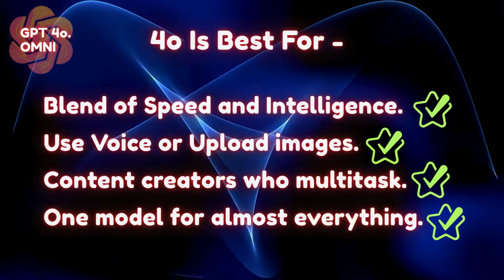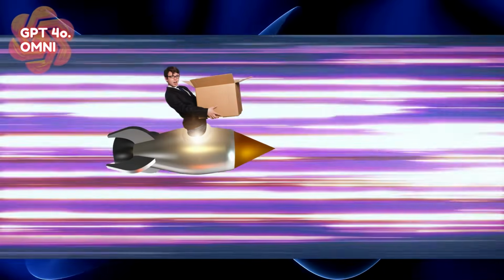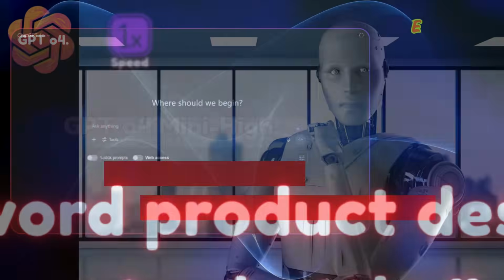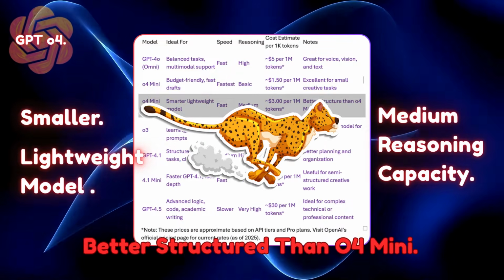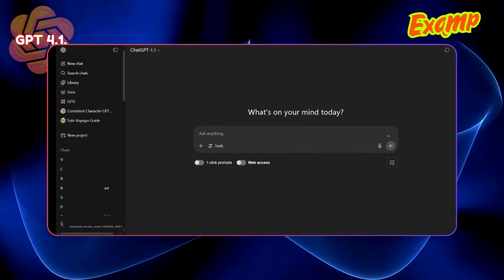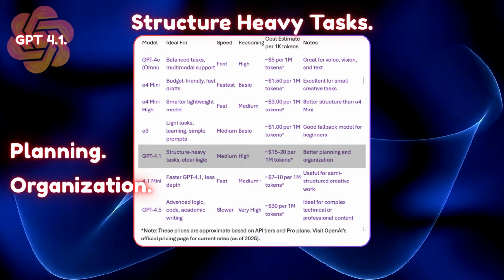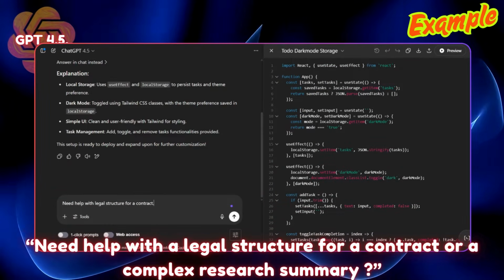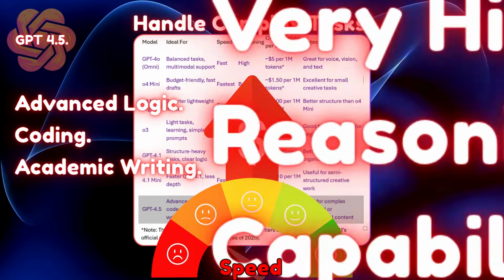Don’t Waste Tokens! Picking the Right GPT Model in 2025 Just Got Easier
If we haven’t met before – Hey 👋 I’m Uday, an IT Professional, entrepreneur, AI enthusiast, and lifelong learner. So far, I’ve worn many hats — data analyst, test engineer, Salesforce developer, and entrepreneur. I’m passionate about Artificial Intelligence and the news around it. We’ll learn together and keep ourselves up-to-date on the AI industry. Whether you're a beginner or a tech lover, I’ve got something for you.

Let’s explore the future together — one AI topic at a time.

This video may contain copyrighted material used under Section 107 of the Copyright Act of 1976, which allows for fair use for purposes such as criticism, commentary, news reporting, teaching, and research.